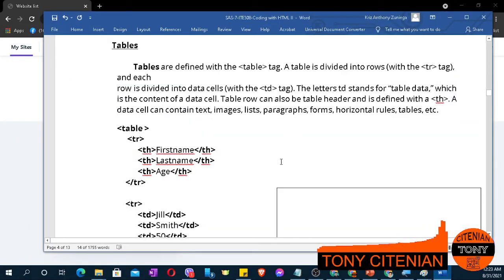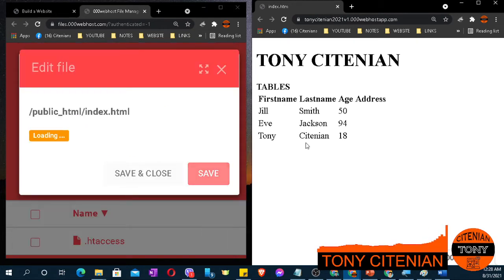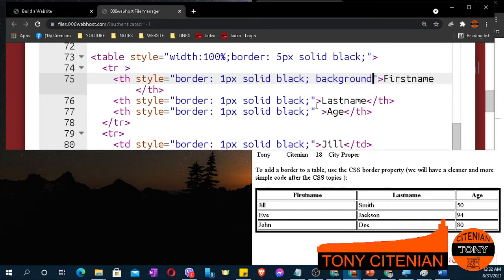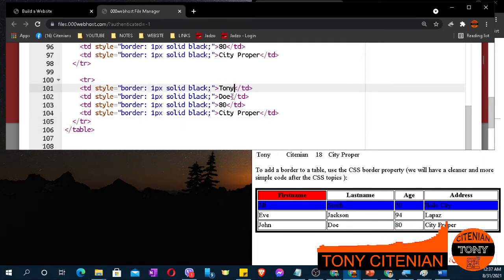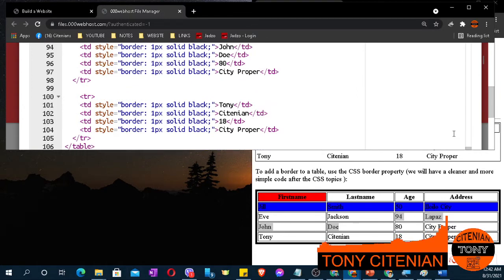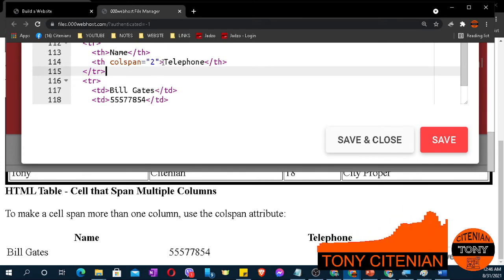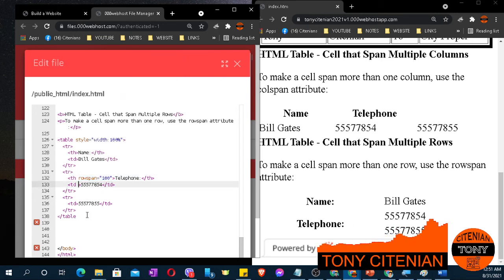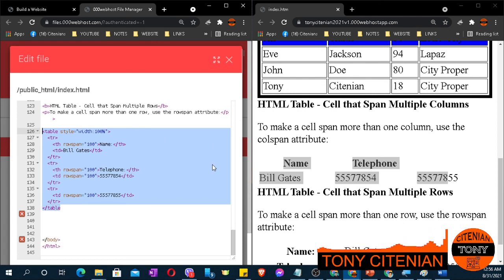TClass 2021 012 HTML TABLES